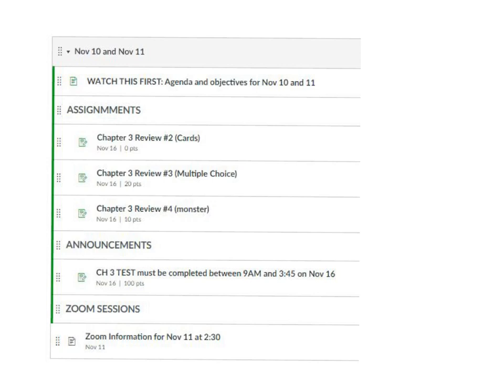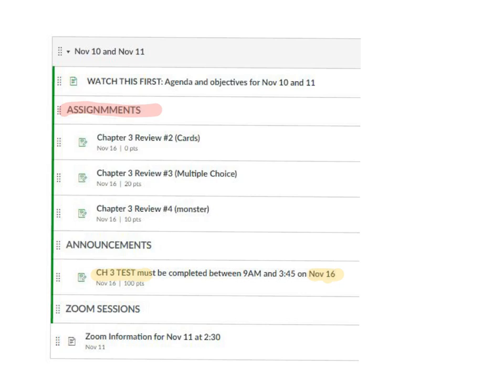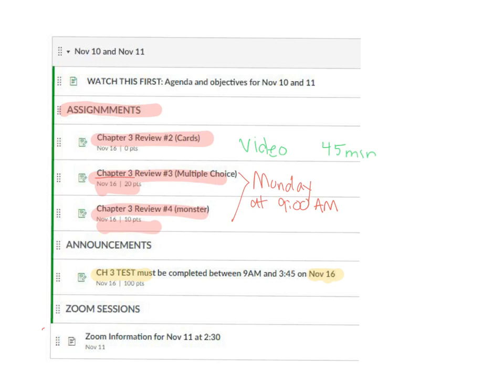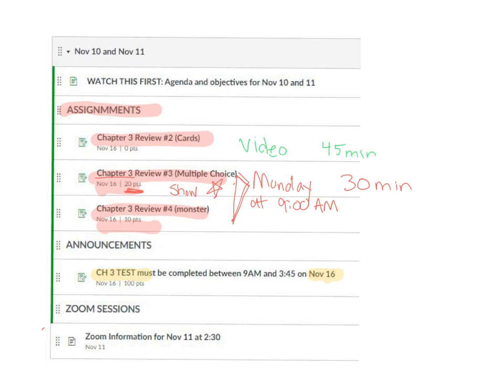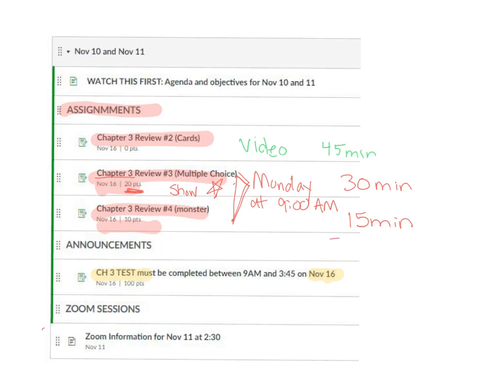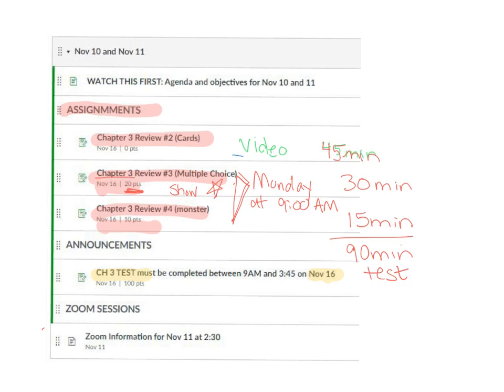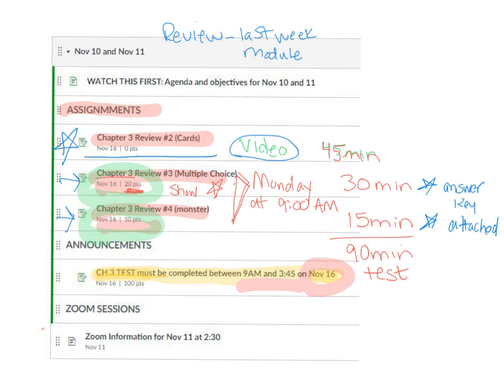H GEO AGENDAS 2 Nov 11 &12